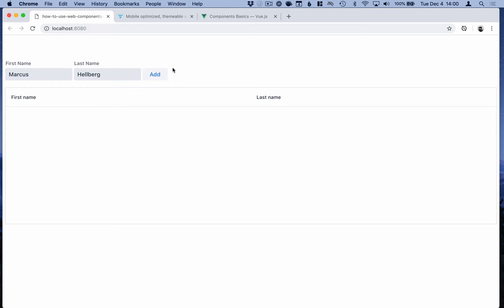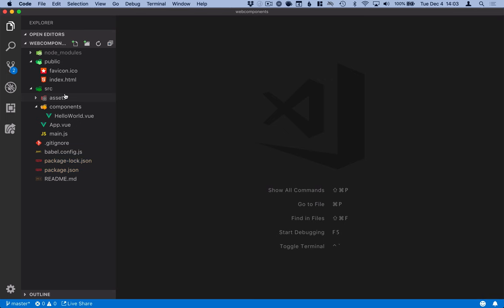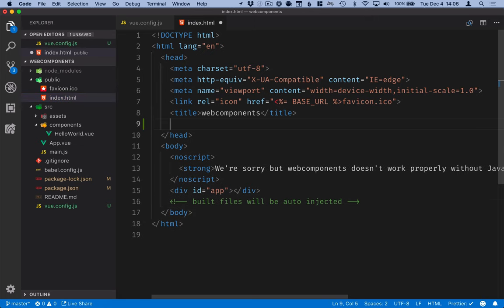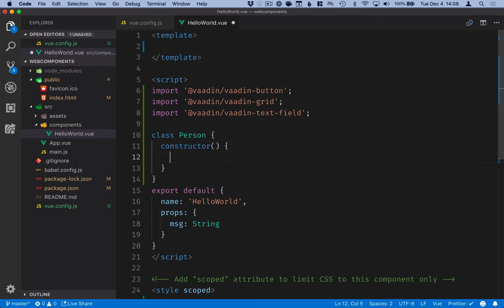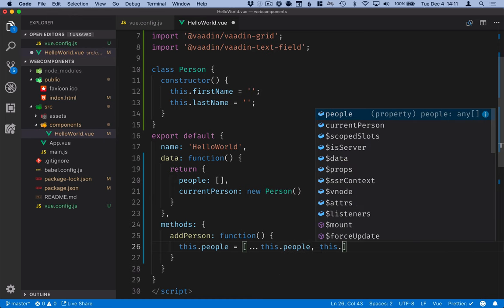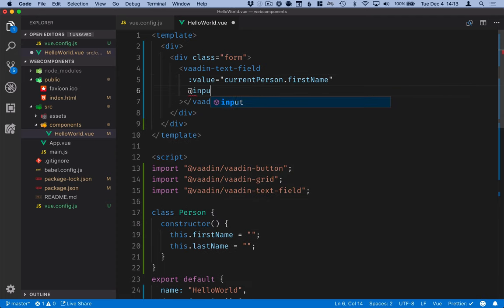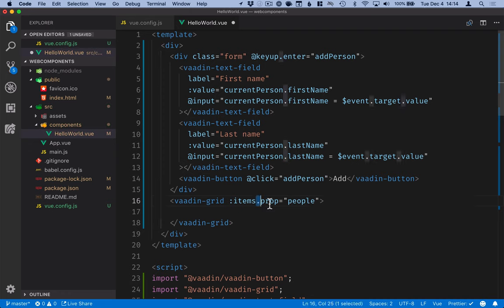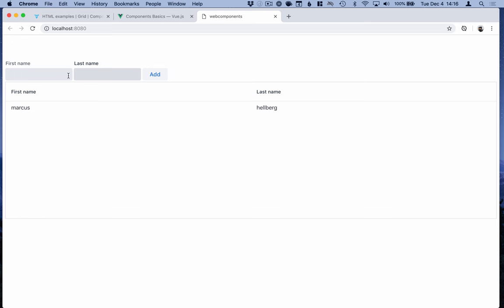Using Web Components in Vue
This tutorial shows you how to install and use custom elements in a Vue project. It covers installation, polyfills, data binding, forms, and events.